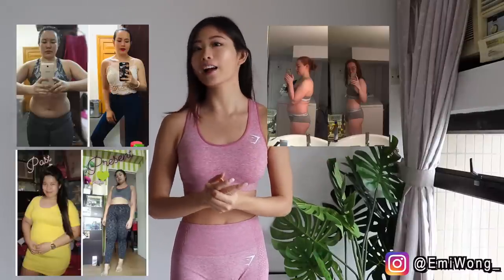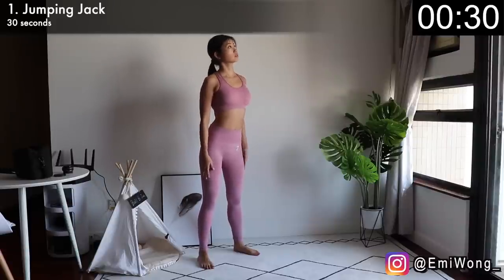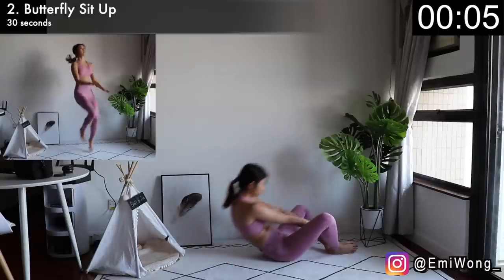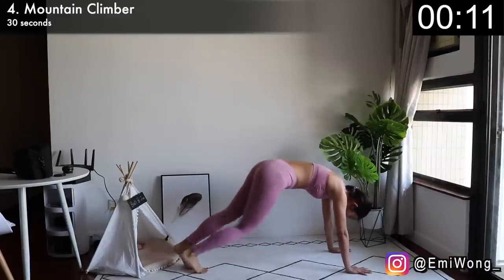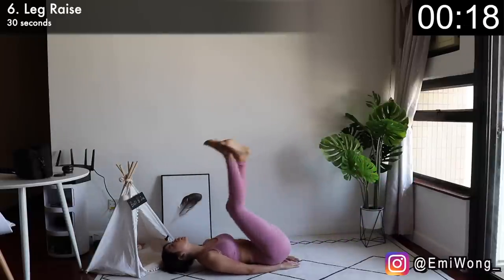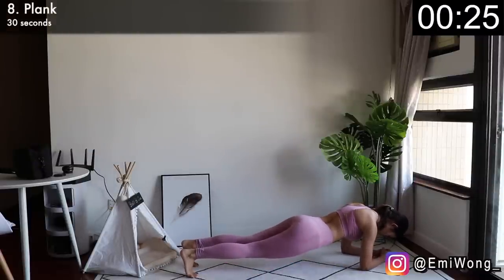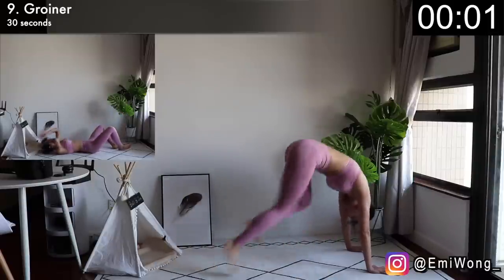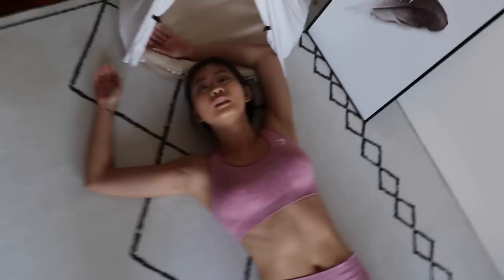5 min Belly Fat Burning AB + CARDIO Home Workout (Results in 2 weeks) ◆ Emi ◆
♡ADD ME ON  成為我的朋友☺

♡HELP ME TRANSLATE MY VIDEOS 觀眾朋友有時間可以幫我加字幕, 非常感激!☺